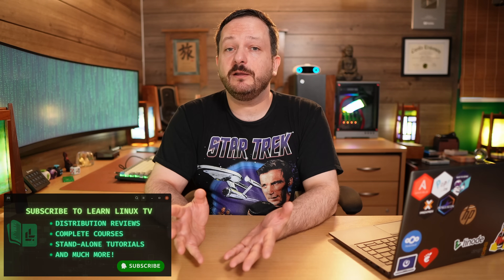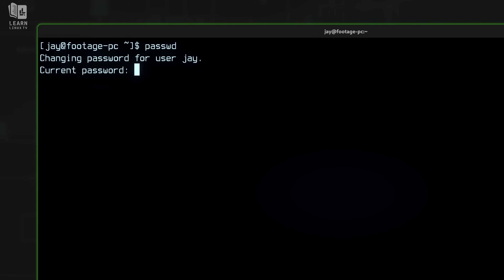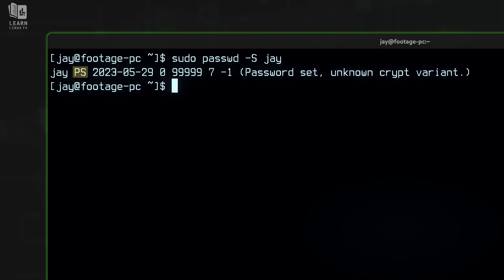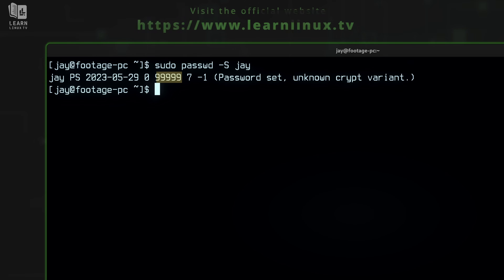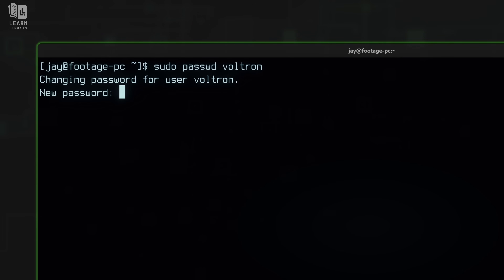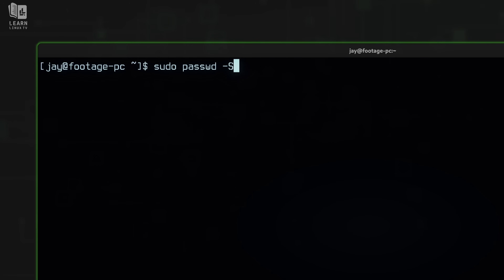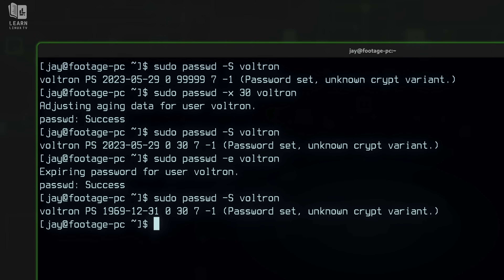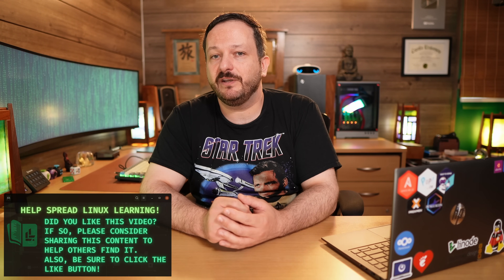Linux Crash Course Series - Using the passwd Command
The passwd command is what you use to change your password on your Linux system, but did you know you can also use it to change the password of other users, lock accounts, and view statistics? In this video, you'll learn about the passwd command - and there may even be a new thing or two to learn even if you're already familiar with the command.

- Set up your own cloud server with Akamai's Connected Cloud (Sponsor) ➜

*🕐 Time Codes*
00:00 - Intro
00:52 - Set up your very own Linux server on Akamai's Connected Cloud (Sponsor)
02:11 - Basic usage of the passwd command
03:05 - Using the -S option to view statistics with passwd
07:16 - How the passwd command can be used against other user accounts
10:36 - Locking and unlocking a user account with the passwd command
12:20 - Expiring a users password with the passwd command
13:53 - Deleting a users password with passwd